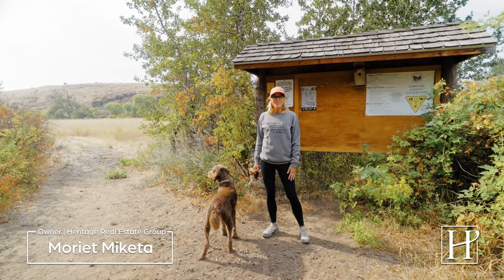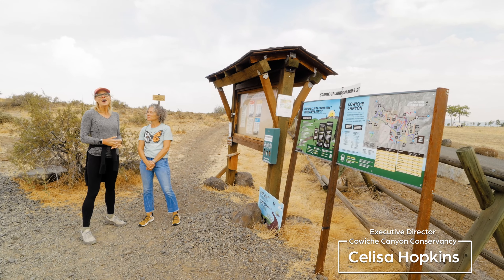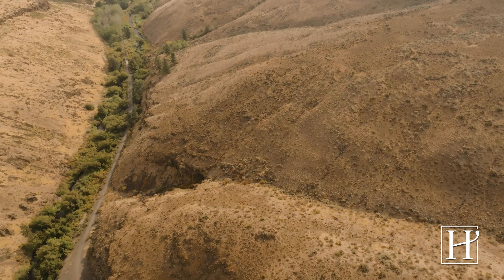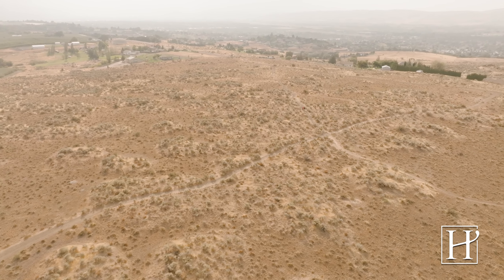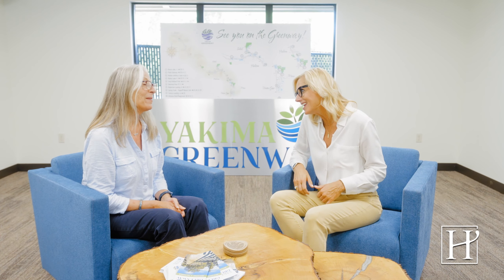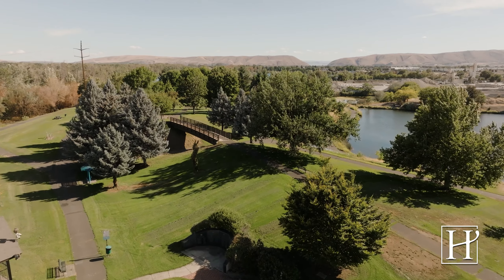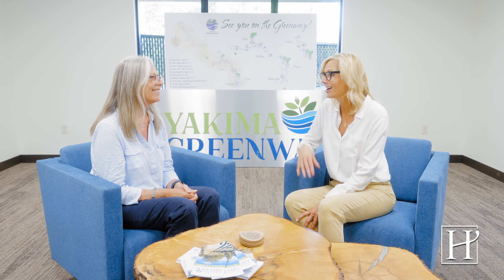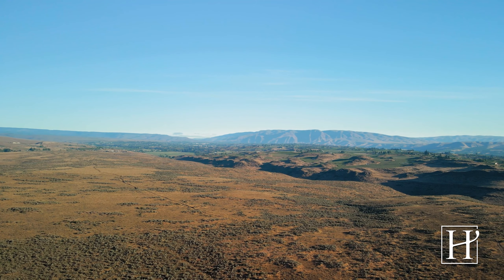Living in Yakima | Trails & Outdoor Activities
Check out Episode 3 of Living in Yakima where we're showing off the trail system in the Yakima Valley!

Featuring the Snow Mountain Ranch Trail, Cowiche Canyon Conservancy, Rocky Top Trail, Yakima Greenway and Single Track Alliance.